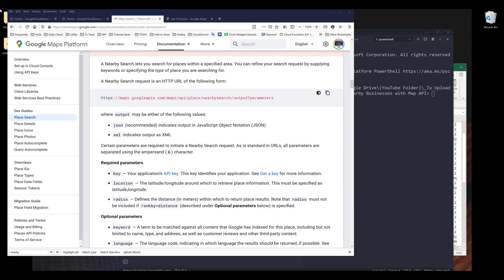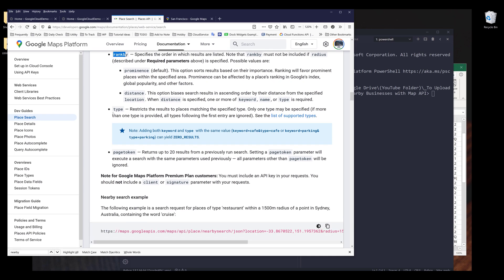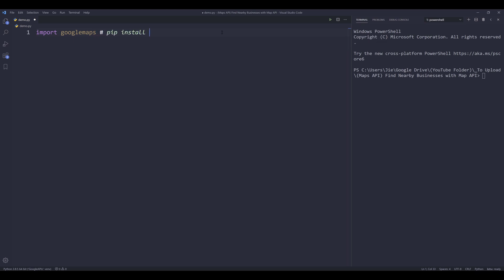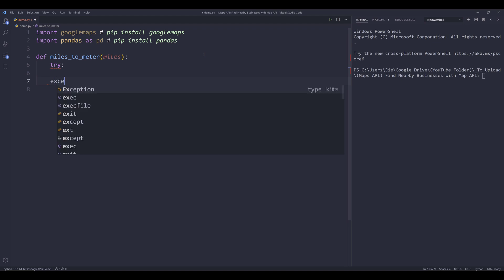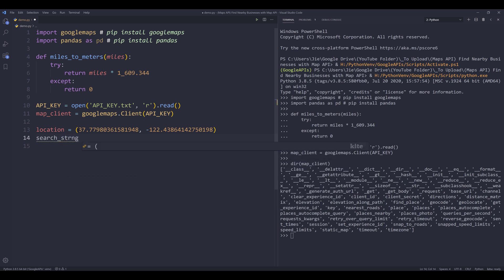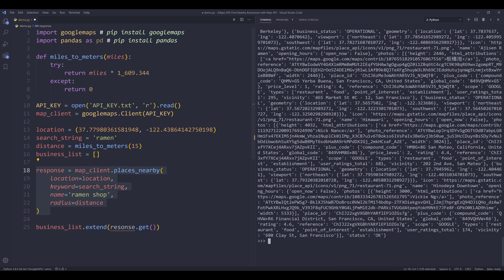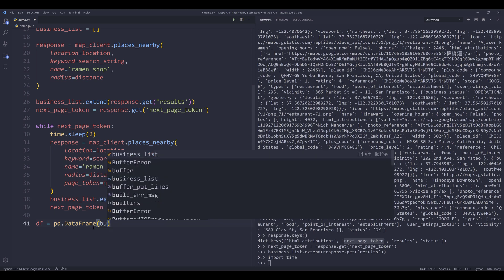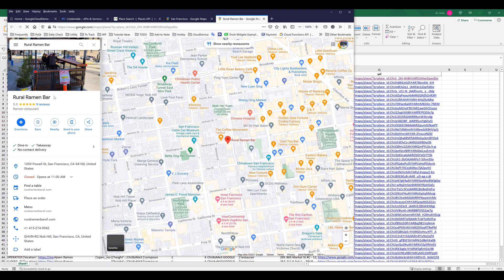Search Nearby Businesses With Google Maps API and Python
In this tutorial, we are going to create a Python program to search for nearby businesses (restaurants, supermarkets, gyms, bus stations, etc) using Google Maps API.

A little bit information about Google Maps
Google Maps is a map navigation app developed by Google. Google Maps is available in more than 220 countries, and hundreds of millions of businesses and places are on Google Maps platform. Using Google Maps, we can get real-time GPS navigation, traffic, and transit info, and explore local neighborhoods by knowing where to eat, drink and go - no matter what part of the world you’re in.

If you have never worked with Google Maps API before, check out this tutorial "Getting Started with Google Maps API in Python"

How to setup your Google Cloud Project and Enable Google APIs